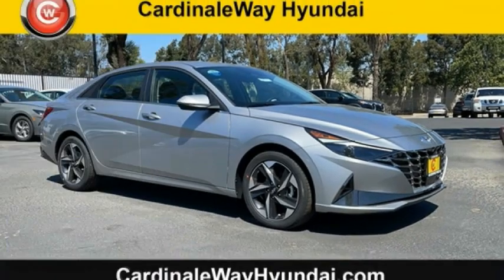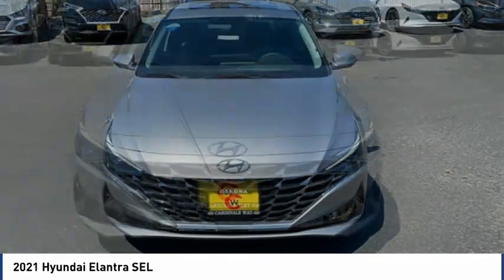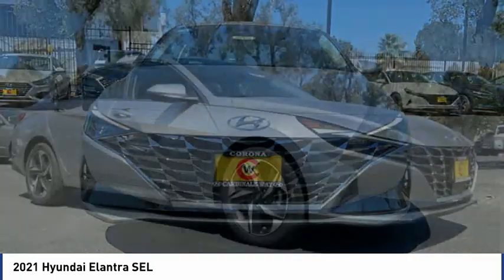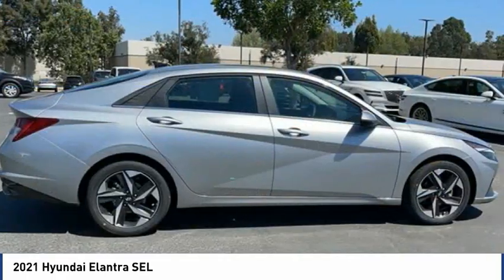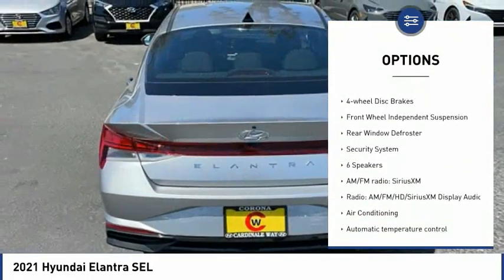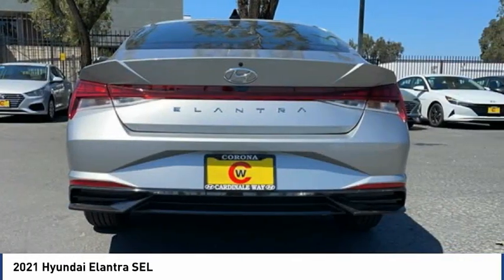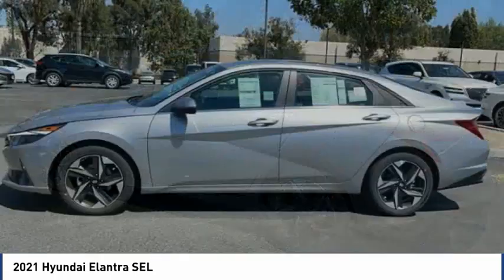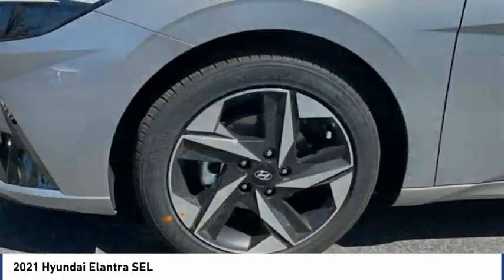2021 Hyundai Elantra SEL FOR SALE in Corona, CA H10532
CardinaleWay Hyundai
2525 Wardlow Rd

Silver 2021 Hyundai Elantra SEL FWD IVT 2.0L 4-Cylinder DOHC 16V  Want us to come to you? No problem! In case we missed a picture or a detail you would like to see of this 2021 Elantra, we are happy to send you A PERSONAL VIDEO walking around the vehicle focusing on the closest details that are important to you. We can send it directly to you via text or email. We look forward to hearing from you! Recent Arrival! 31/41 City/Highway MPG  3,000 off MSRP!  Experience the Cardinale Way difference. We develop outstanding relationships where everybody wins. All prices are plus dealer installed Protection Package for  995.00. Proudly serving Inland Empire, Corona, Riverside, Ontario, San Bernardino, Orange County, Yorba Linda, Chino Hills 92882. Price does not include sales tax, license fees,  80 Doc and any other government fees.  Dealer installed accessories extra.  Price includes:  1500 - Retail Bonus Cash. Exp. 04/30/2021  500 - HMF Standard Rate Bonus Cash . Exp. 04/30/2021    Vehicle price and availability are subject to change without notice.